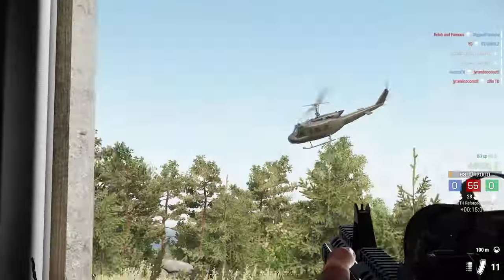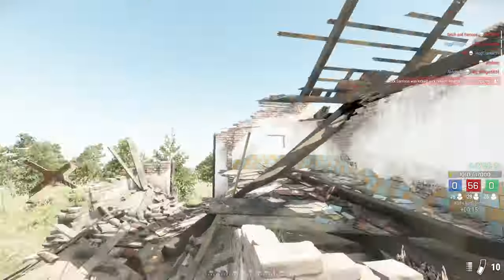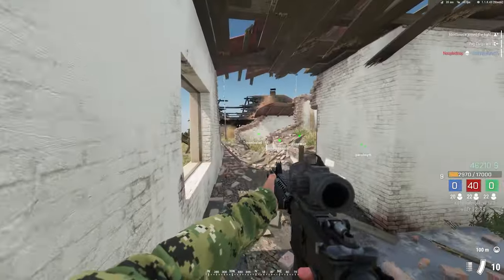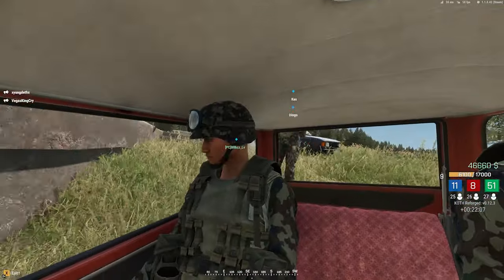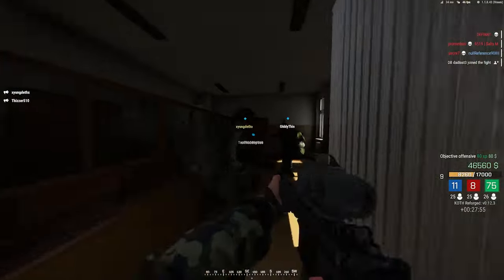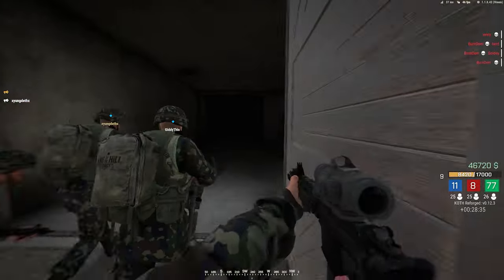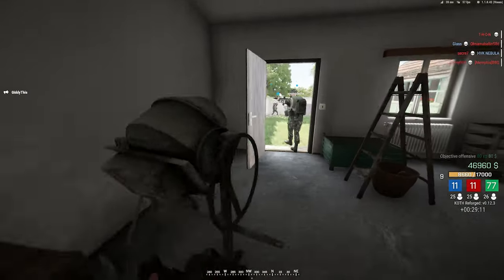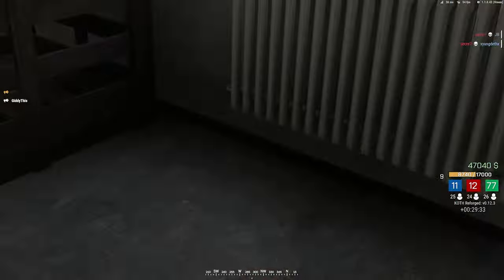Is Arma Reforger King of the Hill Worth It?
King of the Hill (KOTH) has been one of Arma's most popular mods for years. Now it is in Arma Reforger. While it still needs work (the game overall does as well.) It can make for some great entertainment on pc and Xbox. I still say for 30 dollars you really can't beat the amount of entertainment Arma Reforger offers.

0:00 Intro
0:43 What is The King of the Hill Mod?
3:28 KOTH Madness
16:03 Outro